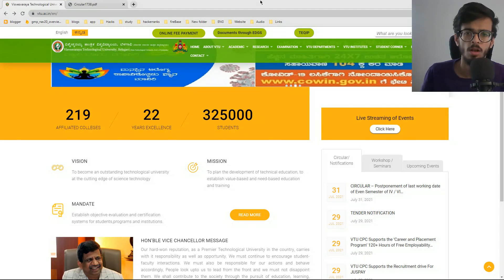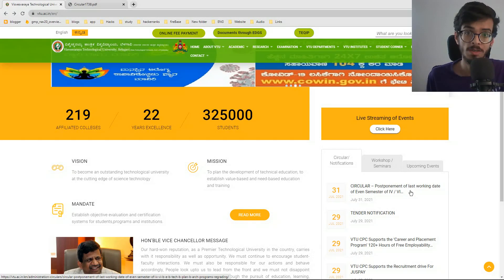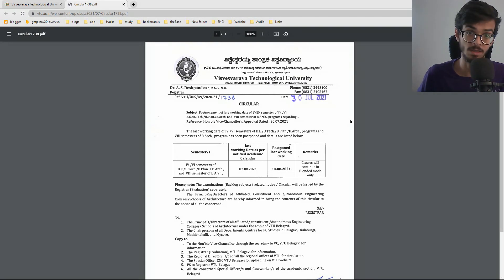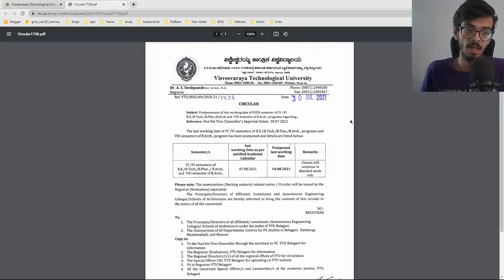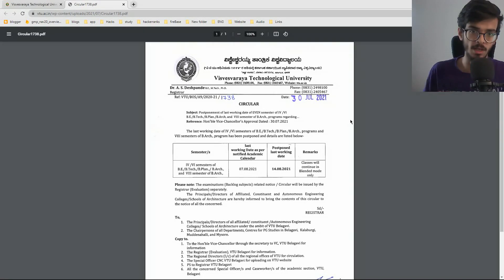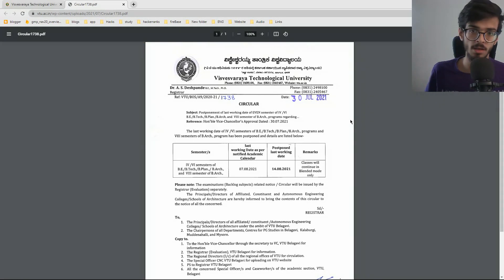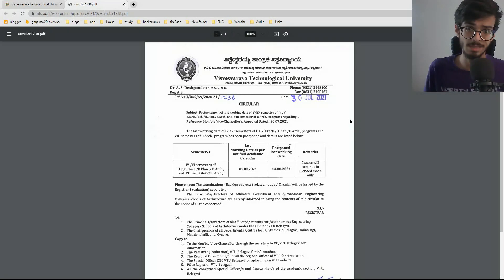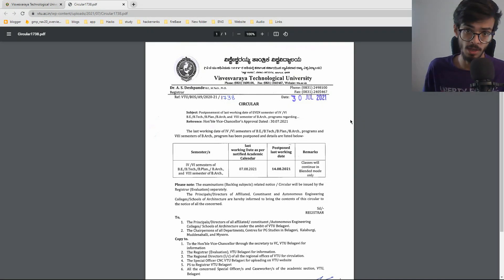VTU latest update 31st July | Postponement of last WORKING DAY | for all EVEN SEMESTER STUDENTS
VTU last working day for all EVEN semesters extended. Will they affect promotion see in this short video!!

Products link(Exclusive Deals):
1.Microphone BM800

2.Pop Filter